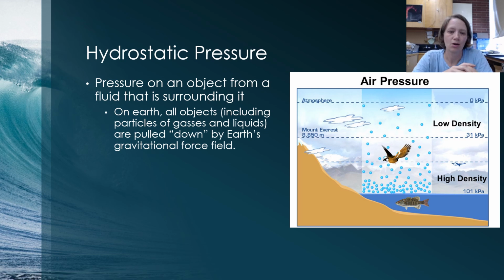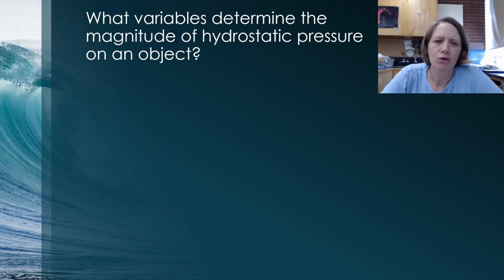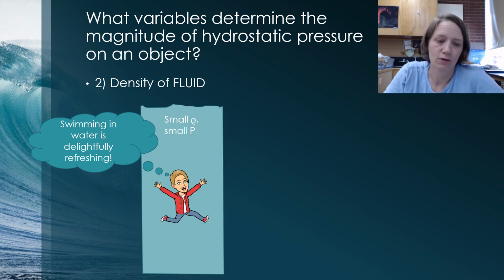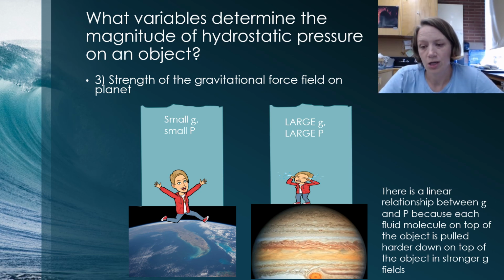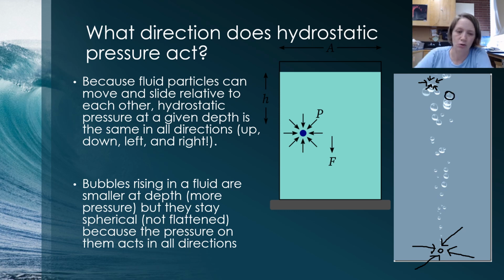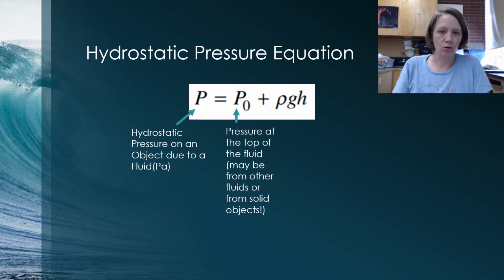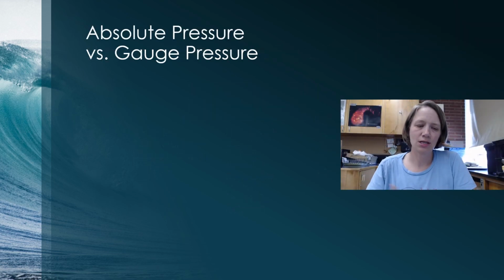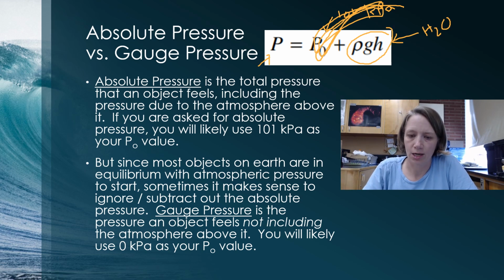2023 AP2 Hydrostatic Pressure